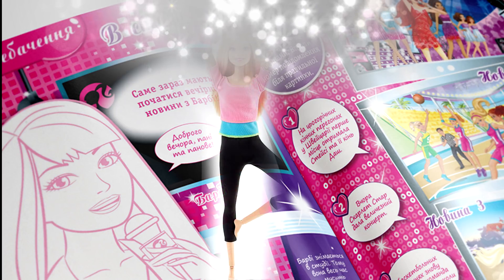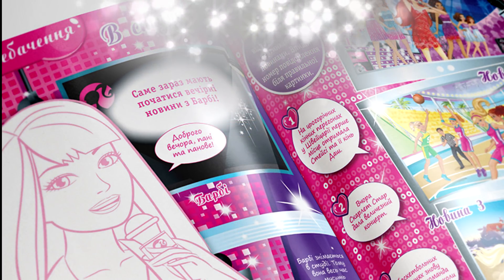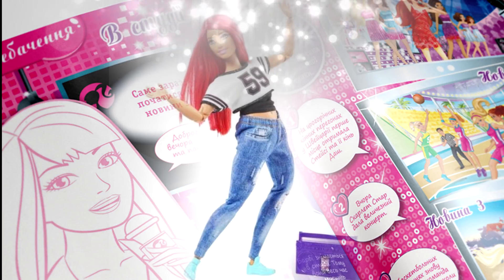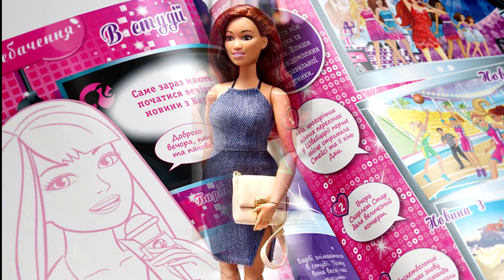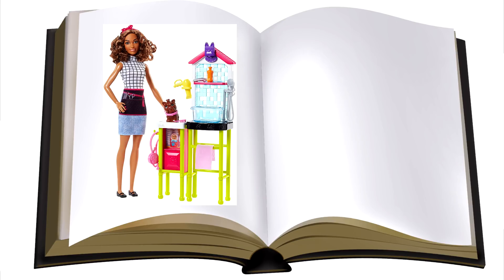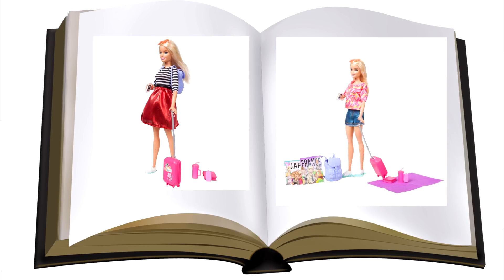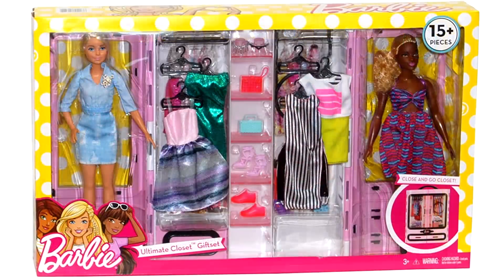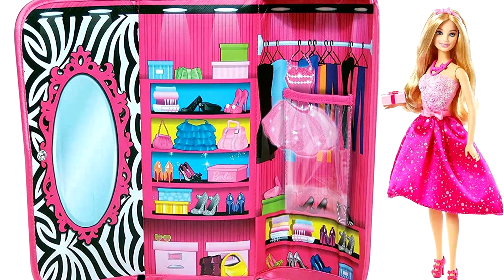What's New in Barbie's World at the Start of 2018 Part2)))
BEST BARBIE DOLLS 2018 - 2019!!!
So, what's new in Barbie's world at the end of 2017. And new barbie Made to move dolls have already been released. Here are the first two dolls from the new wave. Each Barbie Made to Move doll has 22 “joints”for lots of flexibility and an incredible range of movement! Here are also some new items waiting for you this year.
Barbie Dolls 2018 Newest and others)))) Part1